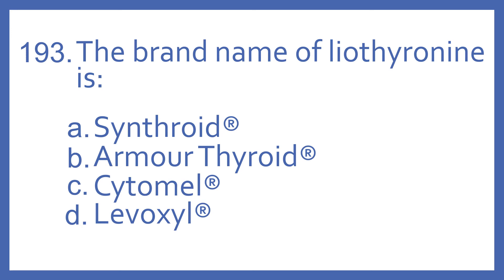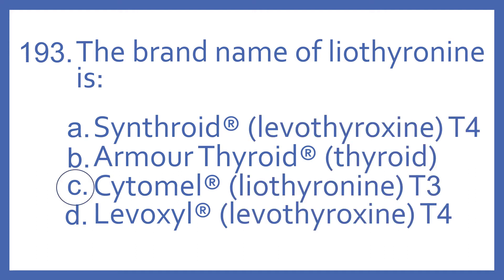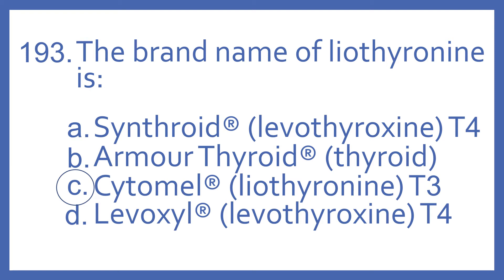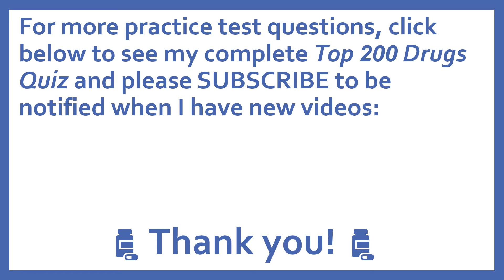Top 200 Drugs Practice Test Question - The brand name of liothyronine is:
Top 200 Drugs Practice Test Question 193 - The brand name of liothyronine is: Individual practice test questions from my Top 200 Drugs Quiz #2 Video based on my Top 200 Drugs Flashcards with Audio. For pharmacy students, pharmacy technicians, and nursing students preparing for NAPLEX, PTCB PTCE, or NCLEX.